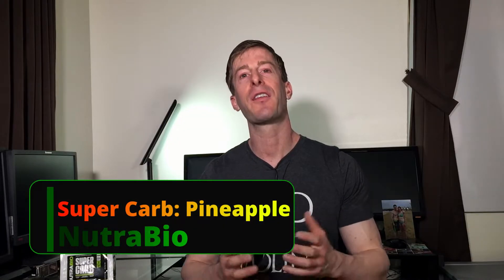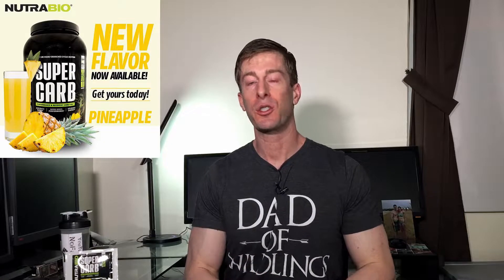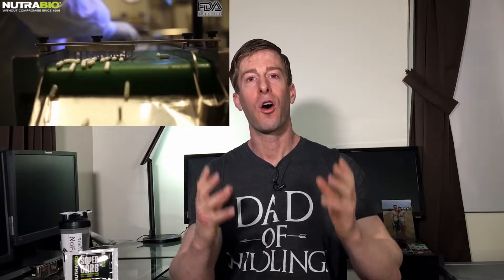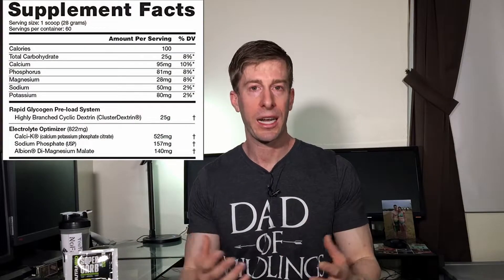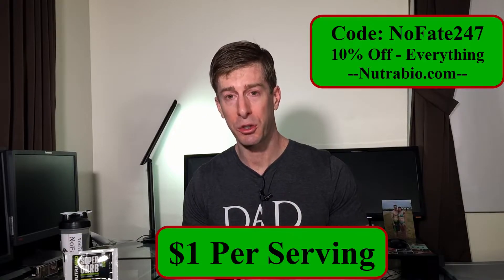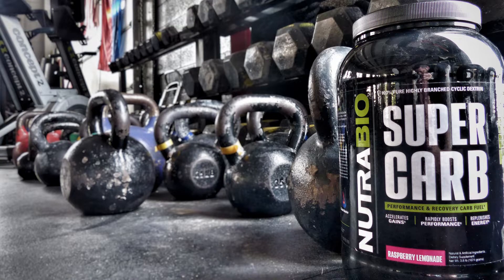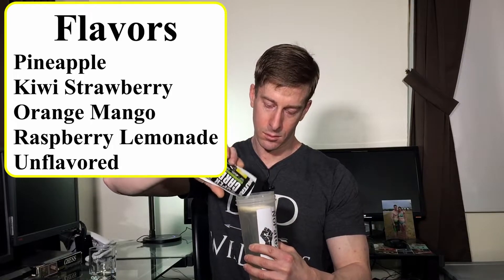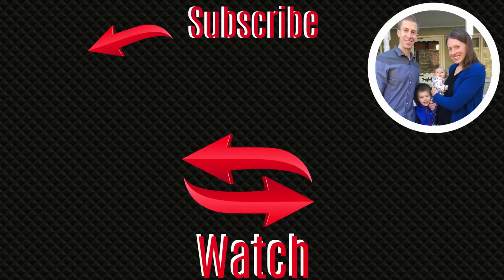Super Carb’s Highly Branced Cyclic Dextrin| Sunday Supplement Review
Detailed review of NutraBio’s Super Carb – Pineapple Flavor.   I go over the ingredients, taste, flavors, and most importantly the cost per serving.  This review is completely unauthorized, unendorsed, and unfiltered!

As the father of a 4 year old and an infant, I am dedicated to helping other dads be a great father to their children and STILL accomplish their own personal goals. I provide ideas and insights to save you money, time, and energy…. three things that are in short supply for every dad out there. I’ll also be taking you inside this dad’s tricks, travels, and tribulations.